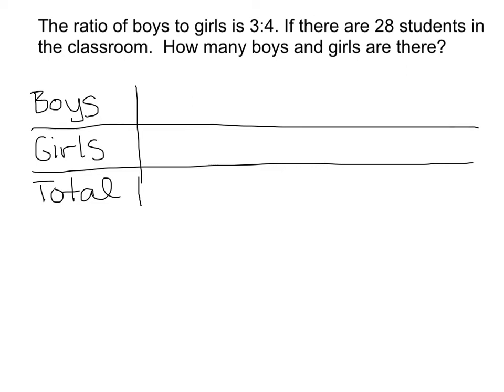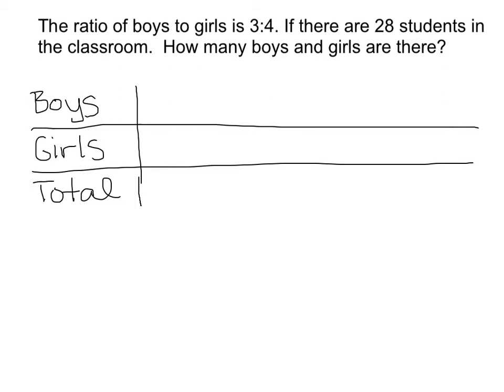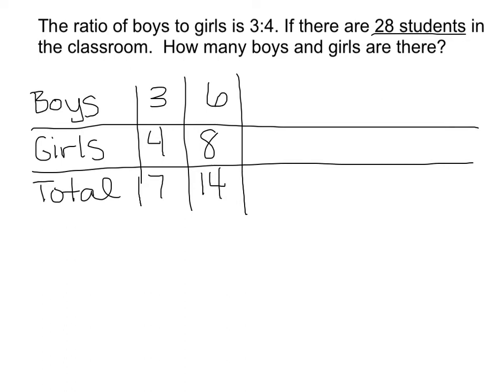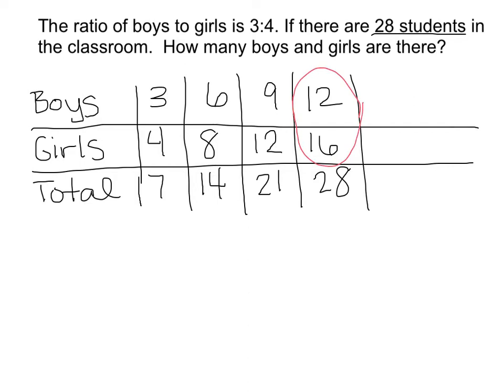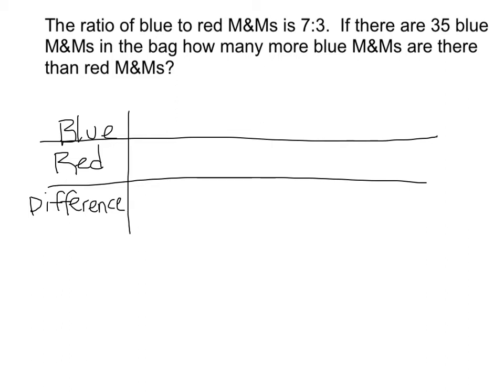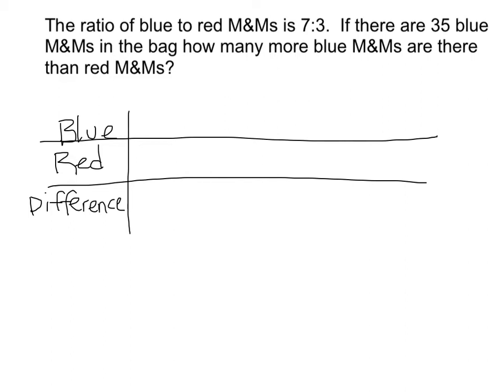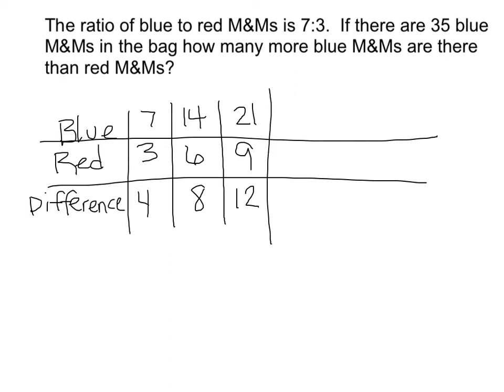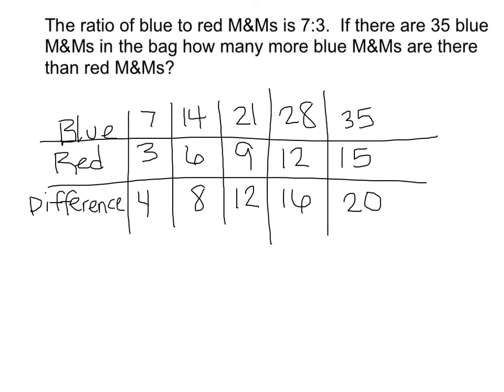Thinking blocks ratio video